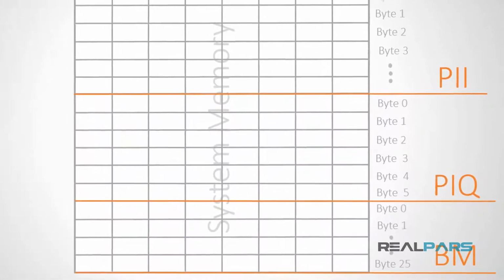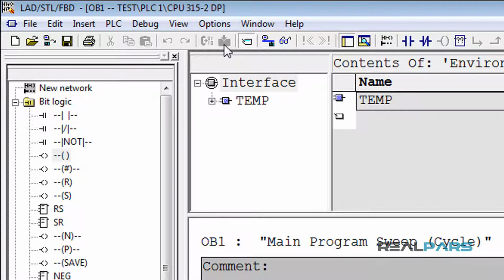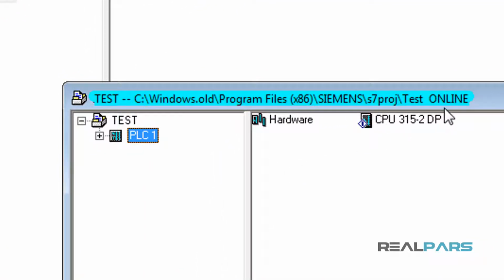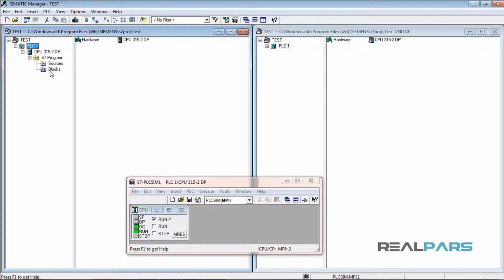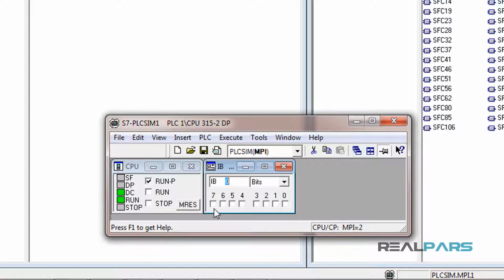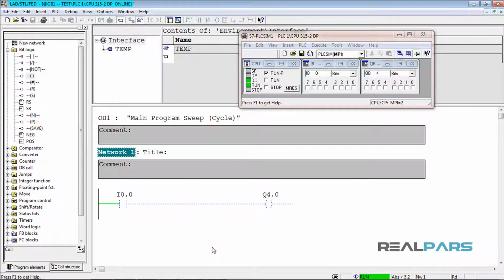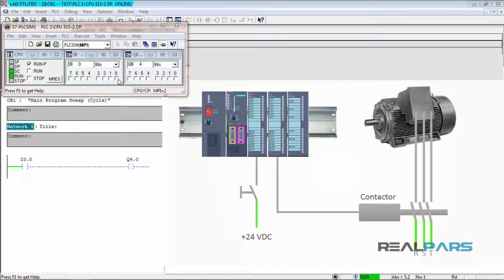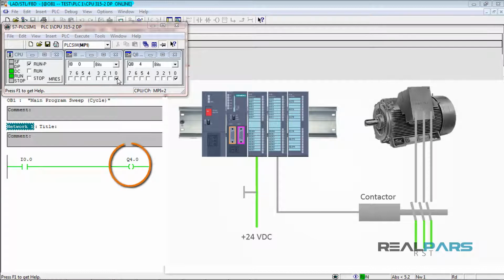38 Запуск 3-фазной программы ПЛК двигателя Часть 2